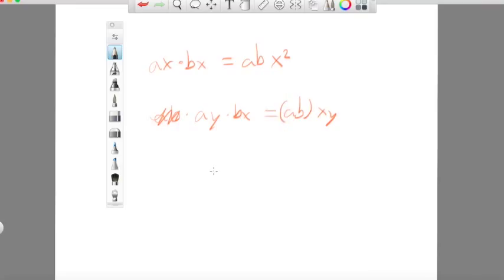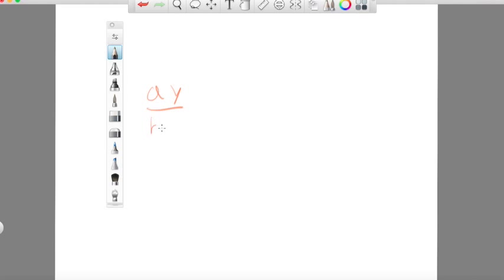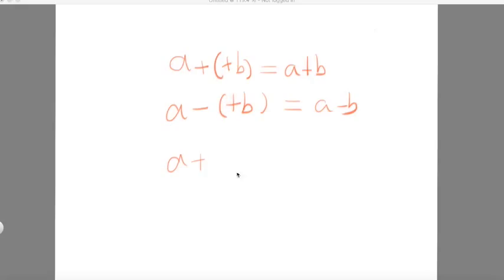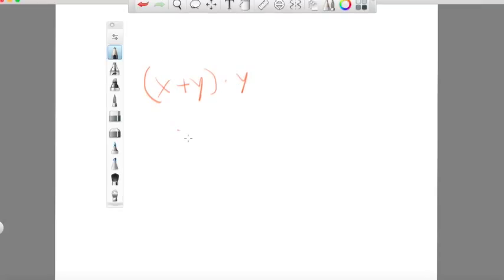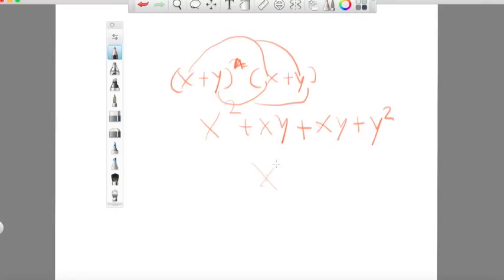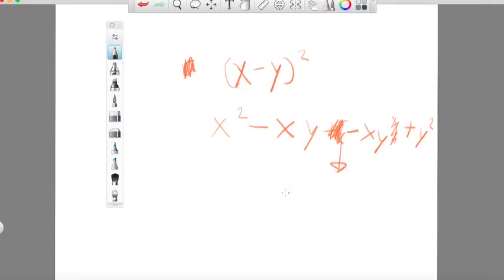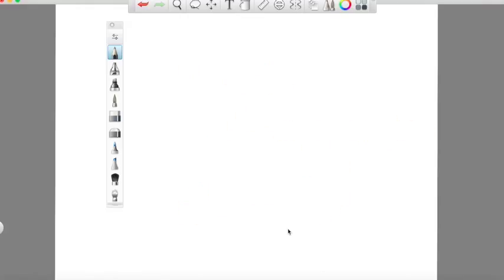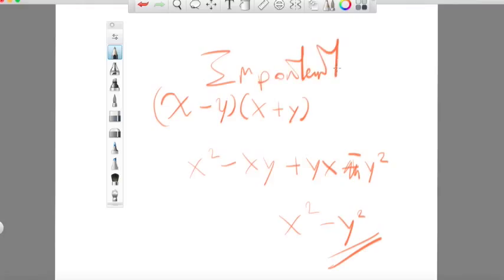polynomial madness episode 2 : polynomial expansion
in this episode we focus on multiplying and dividing polynomials. this is a part of an on going series called polynomial madness.